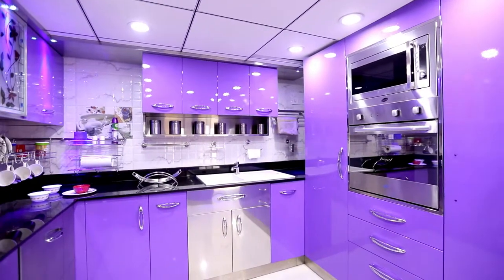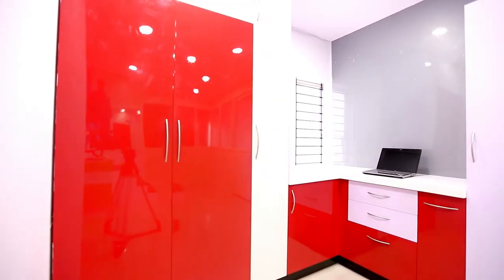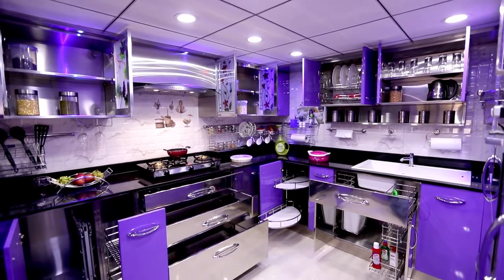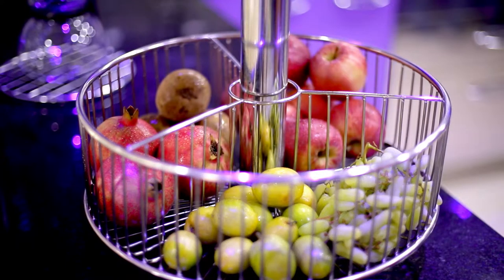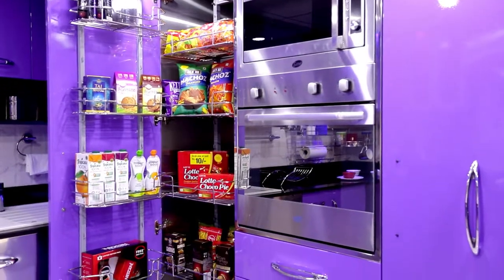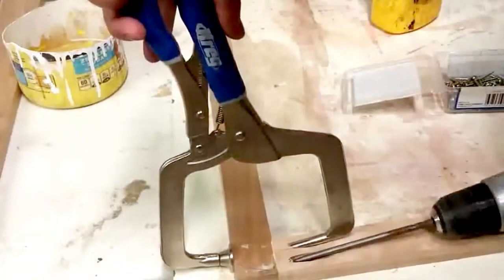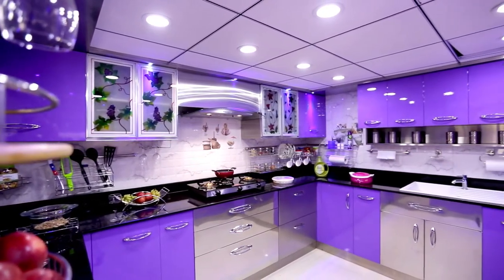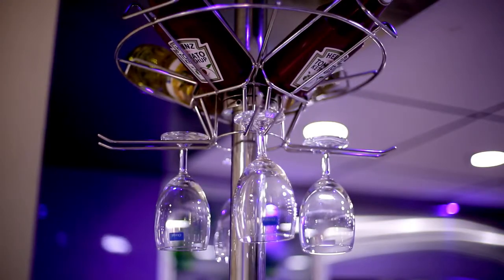Master Precision Products Presentation - Stainless Steel & Steel Modular Kitchens & Wardrobe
Stainless Steel, Steel Modular Kitchens & Wardrobe Manufacturer